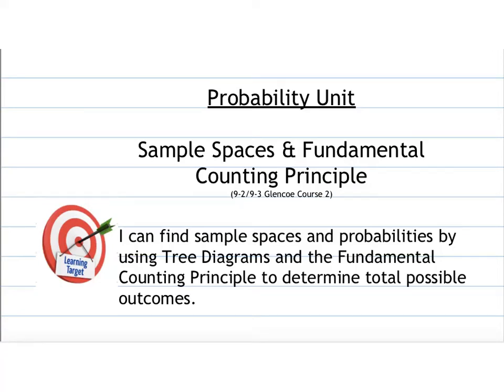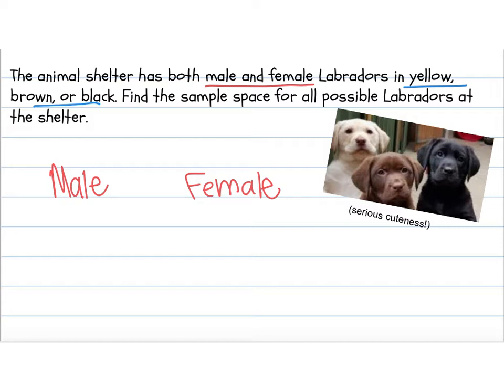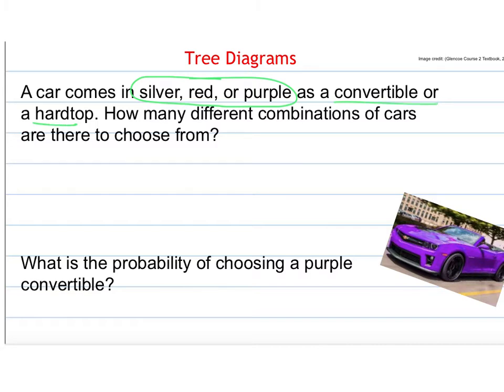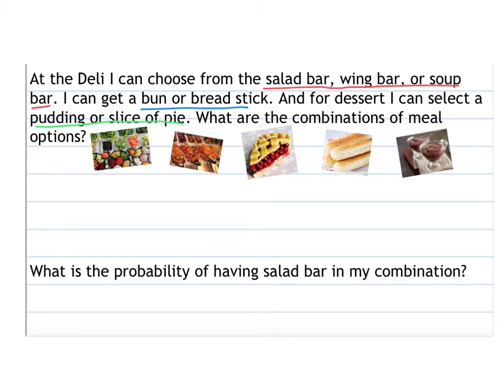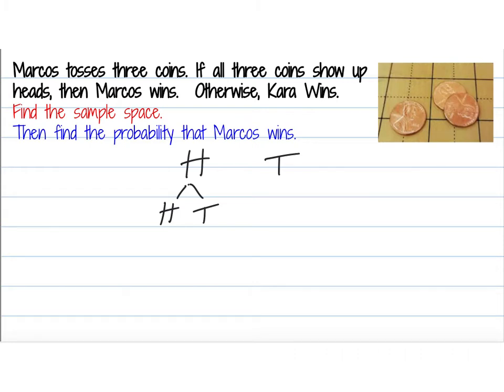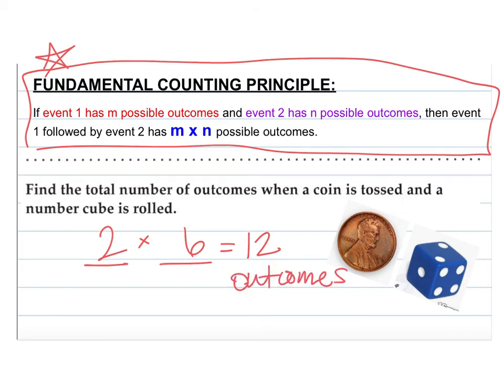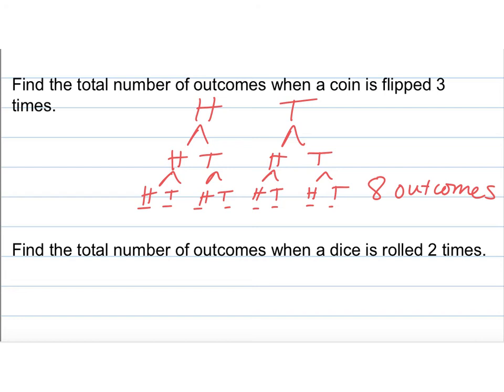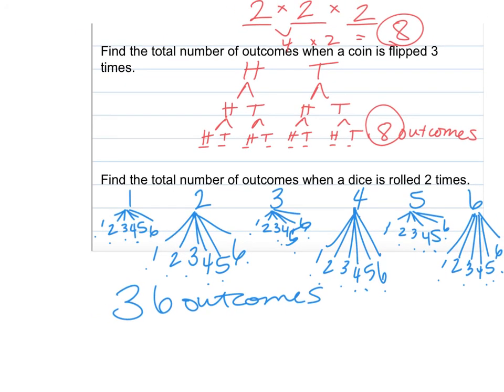Sample Space/Fundamental Counting Principle